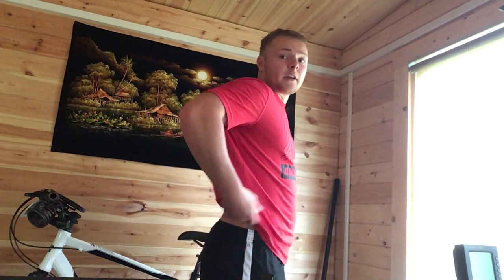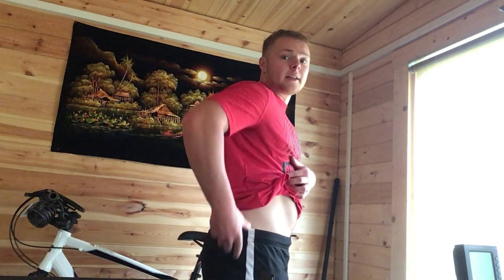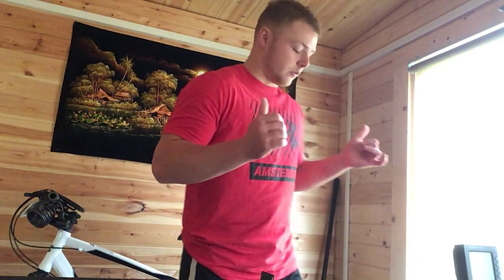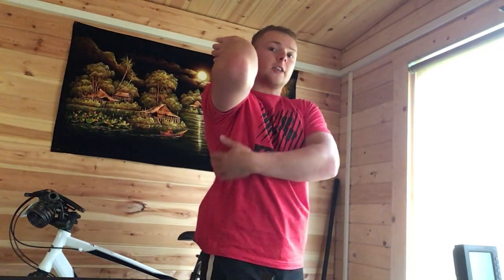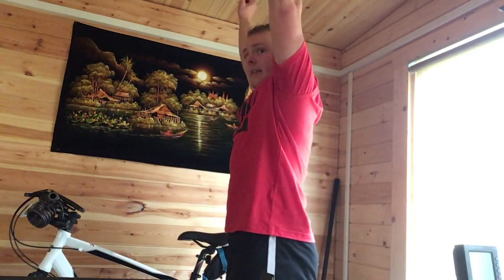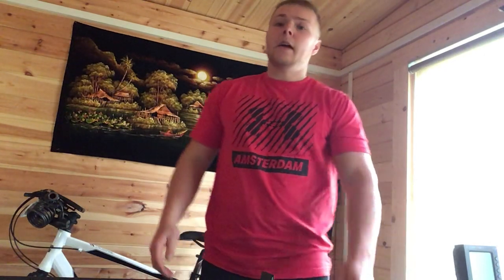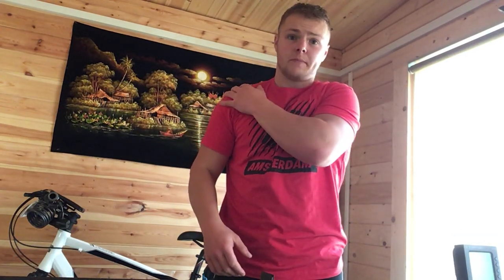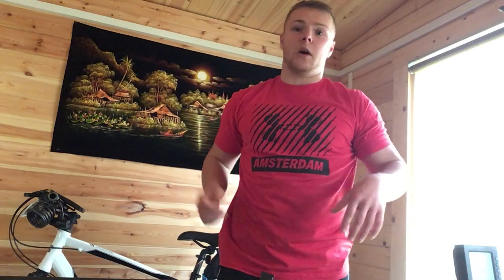Overhead press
A short video on all things overhead pressing whether it be overhead pressing or shoulder pressing, barbell or dumbbell this video has it covered.

I feel this is some of my best work to date so I hope it benefits your training and your life!